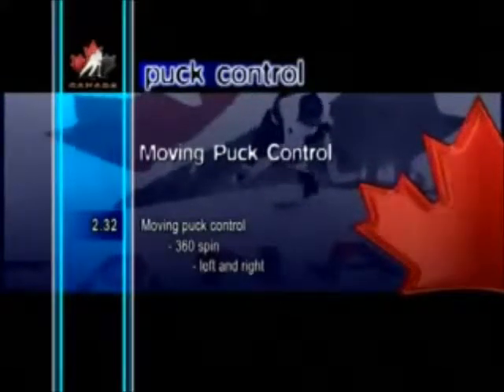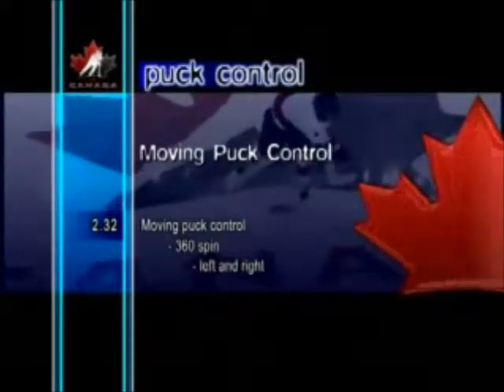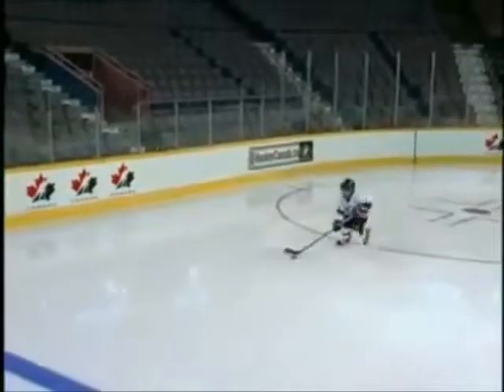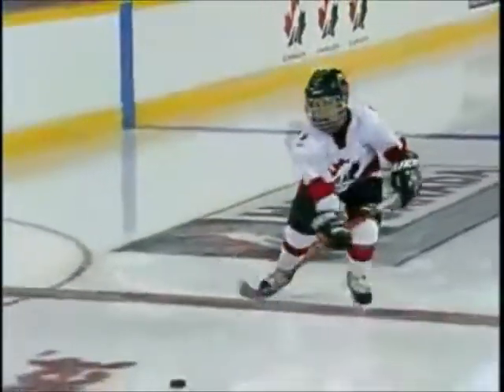360 Spin Left & Right